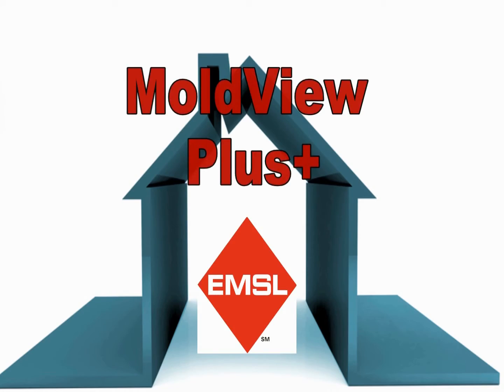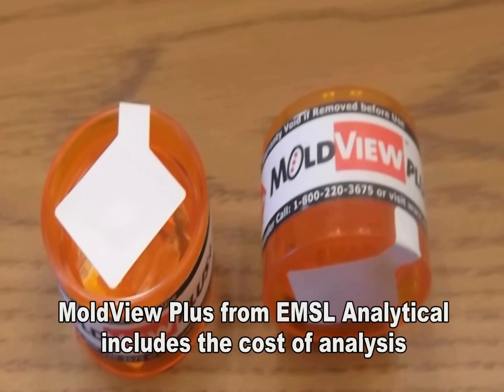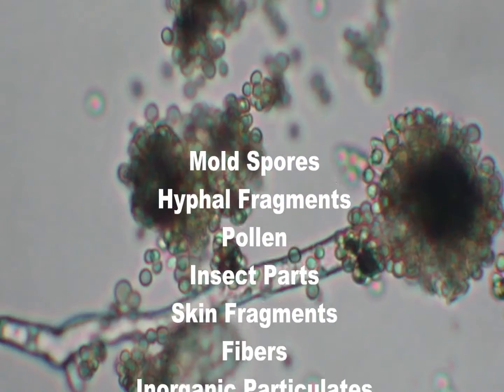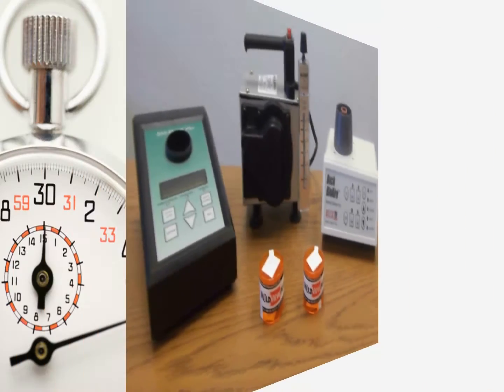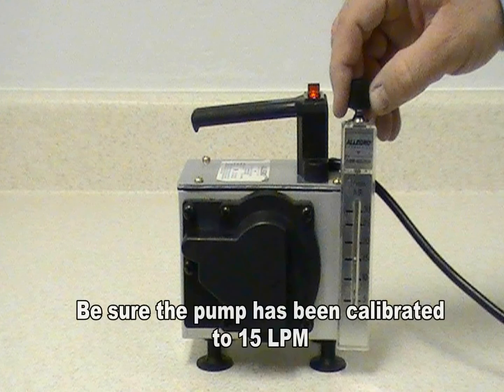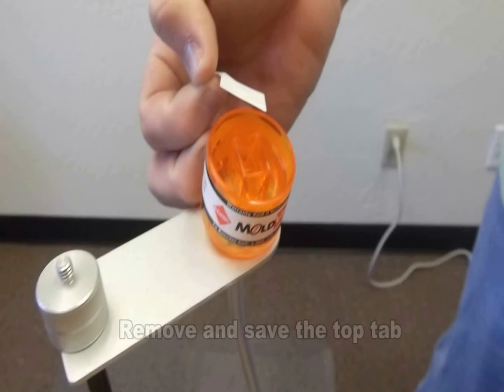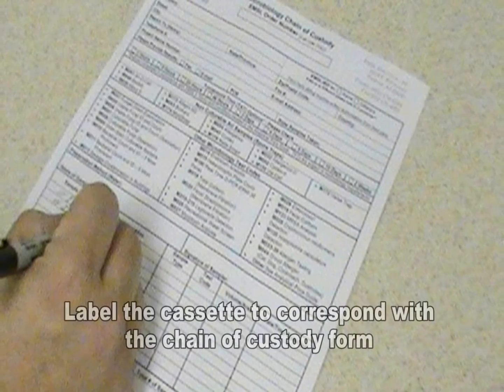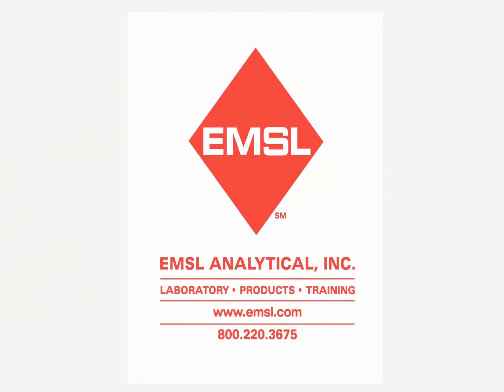MoldView Plus Air Sampling Video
The MoldView Plus is a unique air sampling cassette which includes the cost of laboratory analysis at EMSL Analytical.

It is based on an industry proven cassette that has been designed for the collection and analysis of a wide range of airborne contaminants.  These include: mold spores, hyphal fragments, pollen, insect parts, skin fragments, fibers and inorganic particulates.